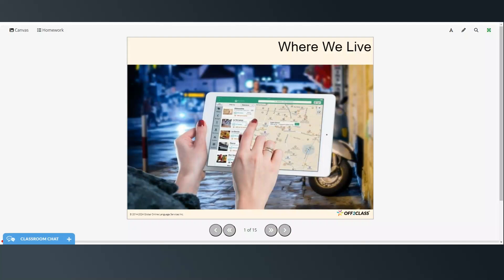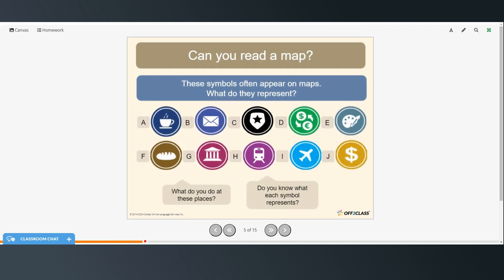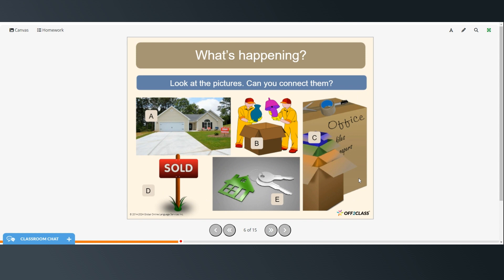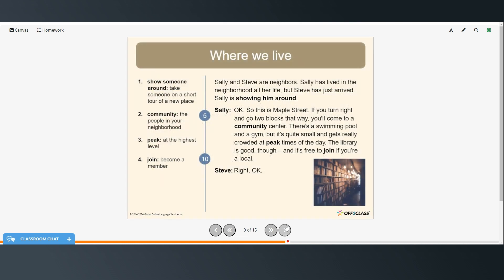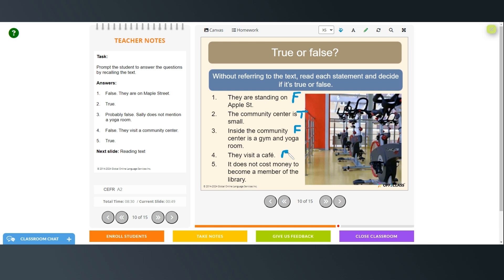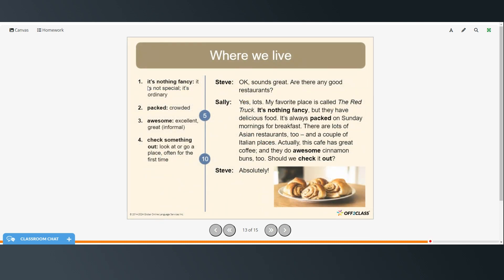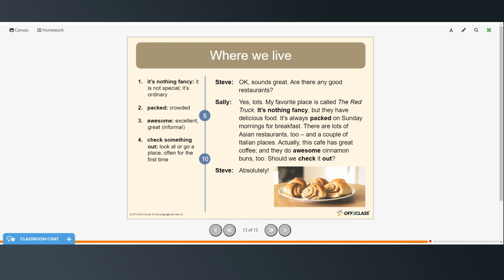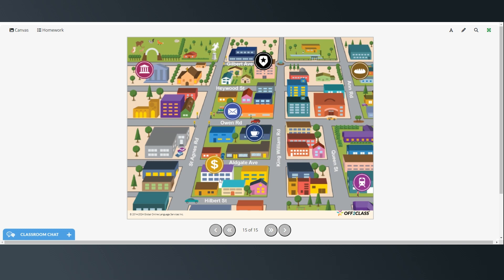A2 Reading - Touring a New Neighborhood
In this video students will learn the symbols needed to identify places on a neighborhood map and they will read a dialogue between a woman and her new neighbor as she gives him a tour of the neighborhood.  Finally, students will be able to practice describing their own neighborhoods.